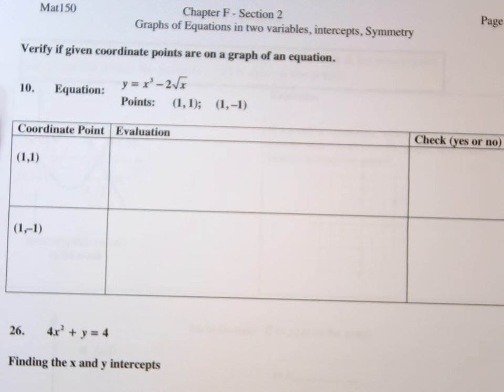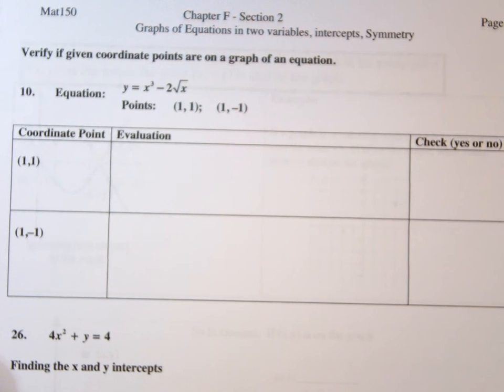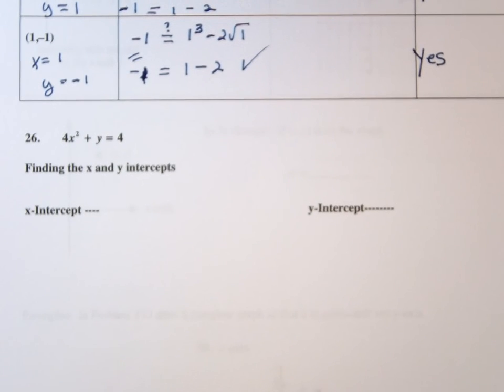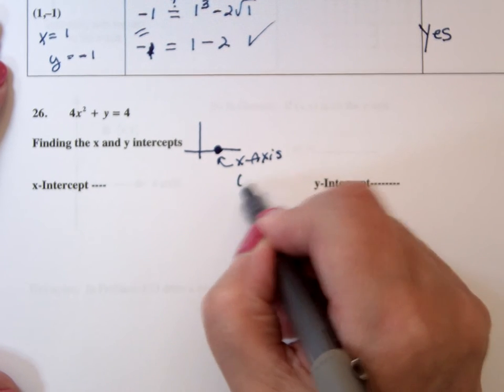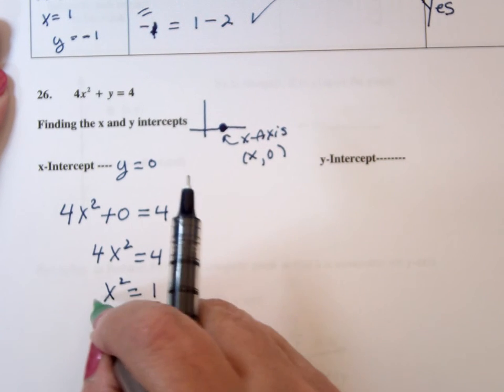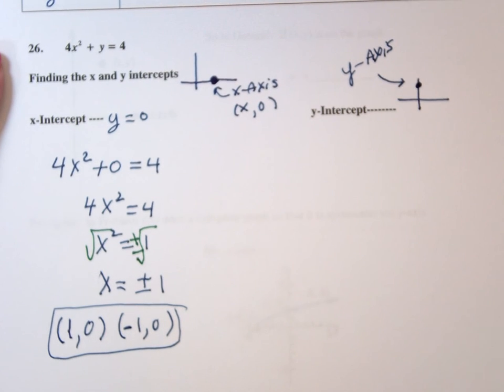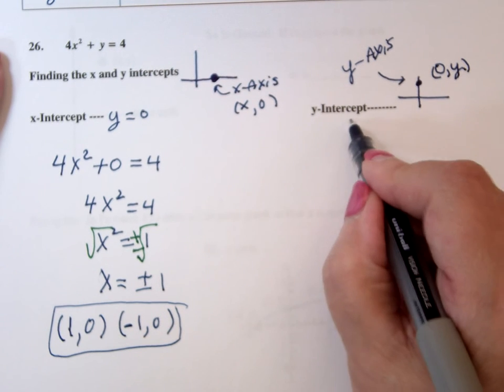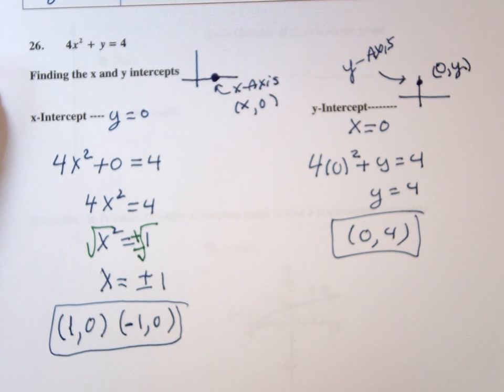150 F2 page 4